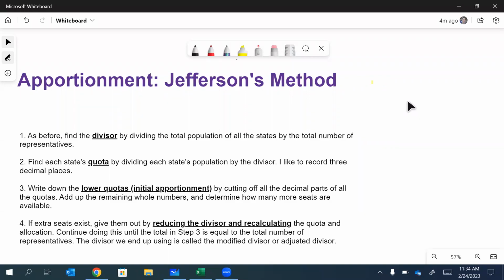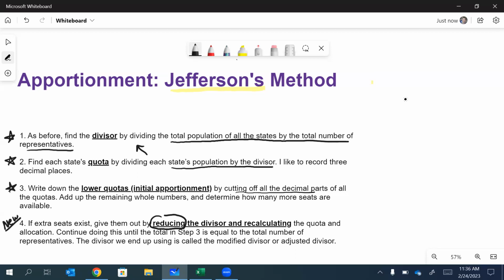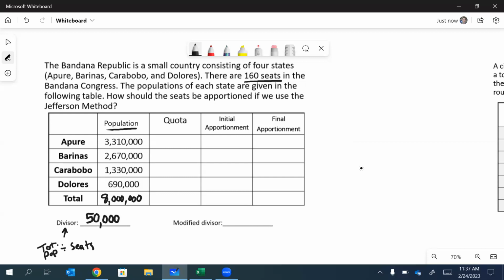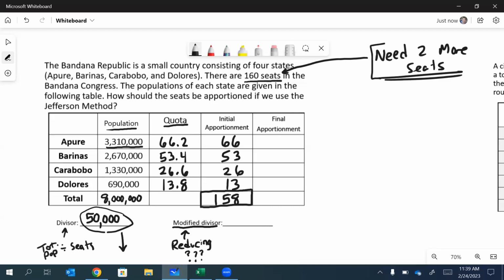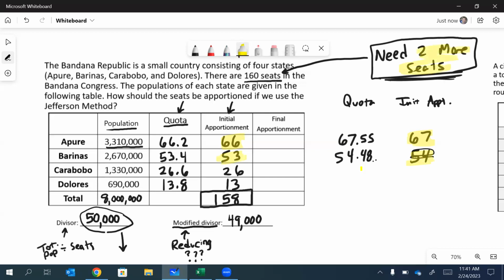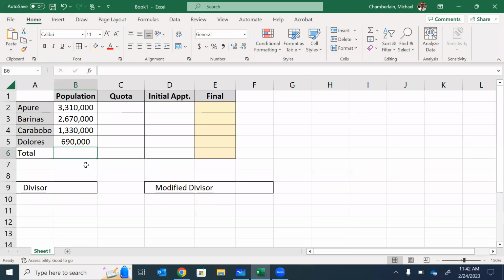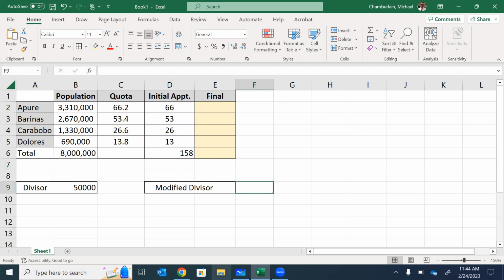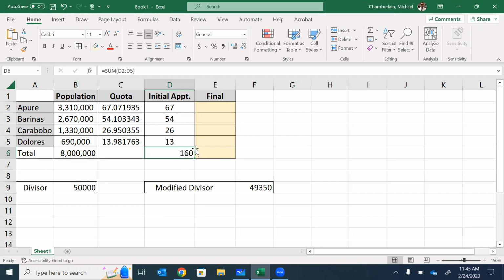Jefferson Part 1